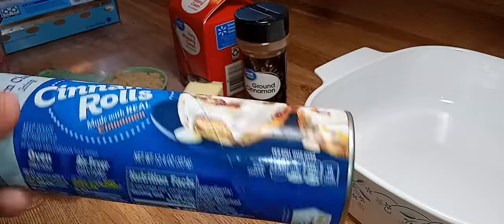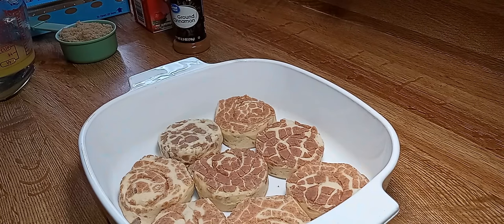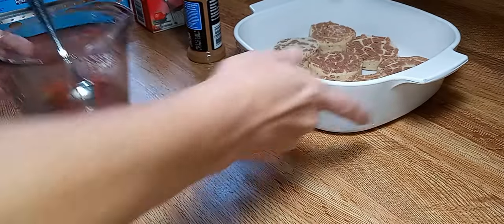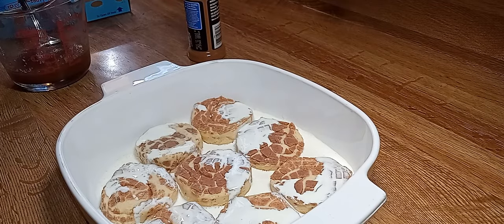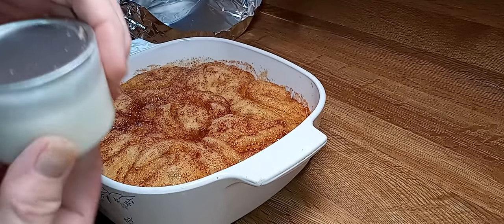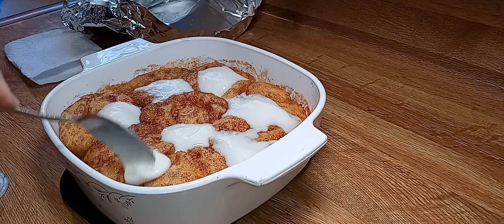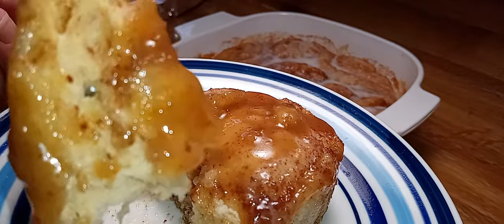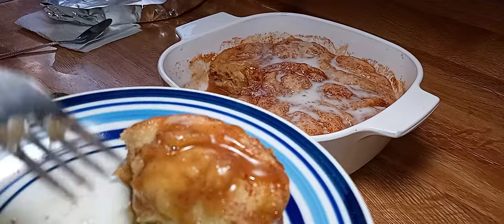The BEST Cinnamon Roll hack!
Hey y'all, I'm Jan.  Today, we're making the viral TikTok cinnamon rolls. And, these do not disappoint! Holy moly, they were delicious!

Ingredients:
1 can of 8 cinnamon rolls
1/2 cup Heavy cream
1/2 cup brown sugar
1/2 stick butter, melted (4tbs)
1/2 tsp cinnamon

Recipe:
8x8 baking dish

Take one half of a stick of butter, or 4 tablespoons, and melt it.
Into the butter, mix in the brown sugar and cinnamon.
Add your cinnamon rolls to the bake dish.
Pour your heavy cream around and in between the cinnamon rolls
Cover each cinnamon roll with a spoon of the butter/brown sugar mixture.

Once out of the oven, add your glaze to your cinnamon rolls.
This was dangerously delicious! Absolute 10/10 for me.